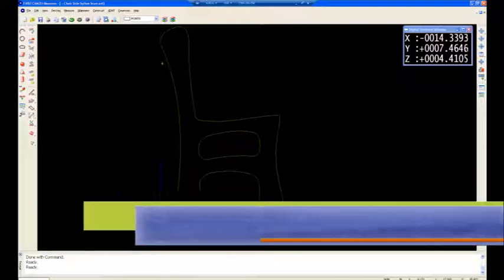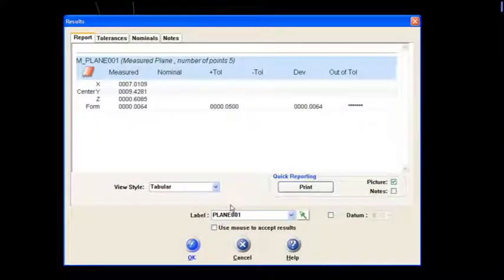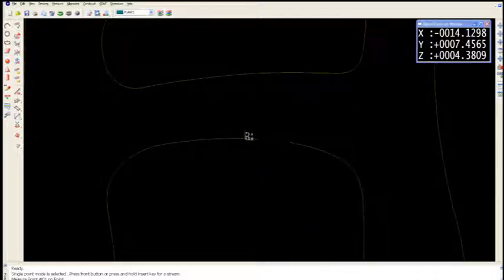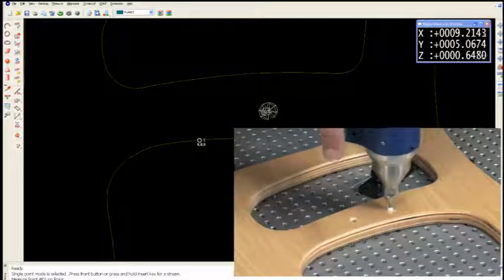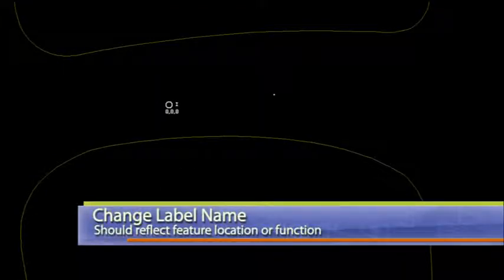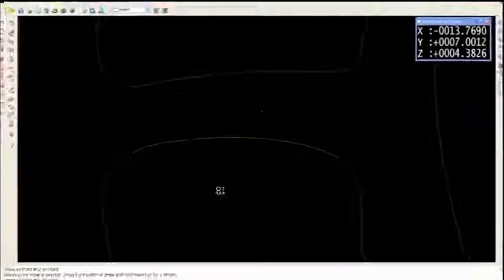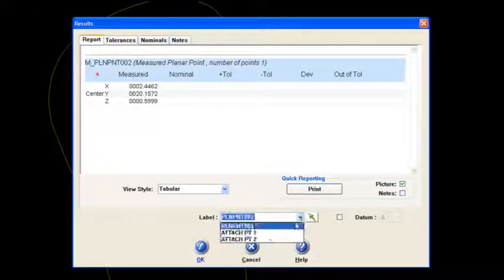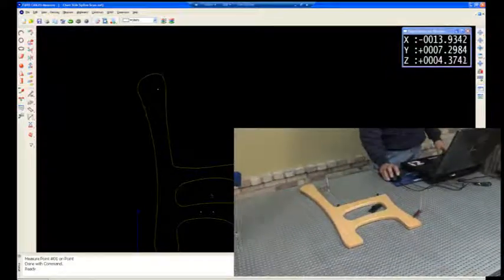Faro CAM2 Measure Training: Point - Planer Point (4.0 & X)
This CAM2 Measure training video will explain how to use planar points. This is useful for building confidence when capturing points on a plane.